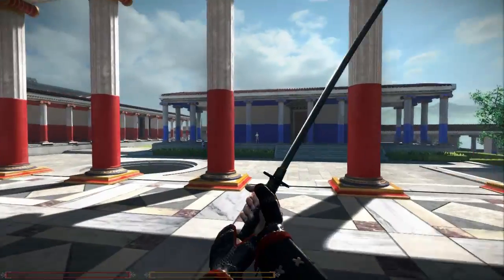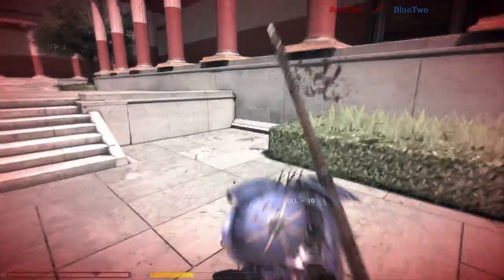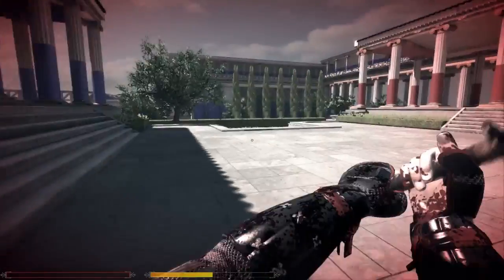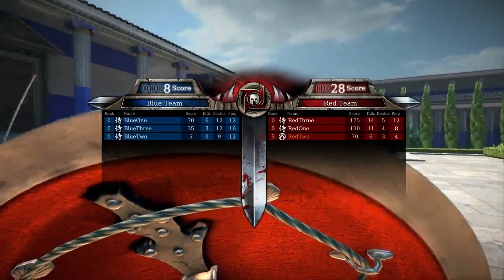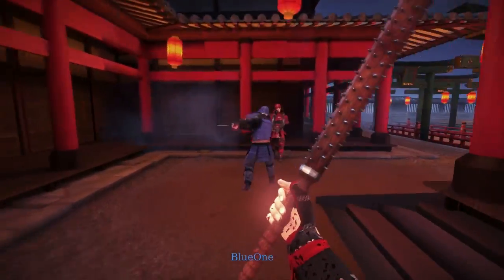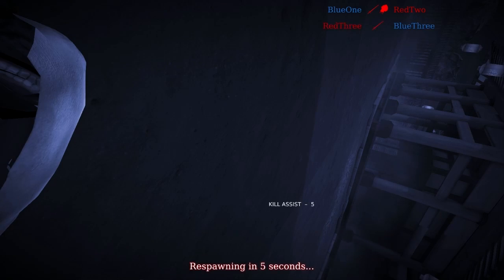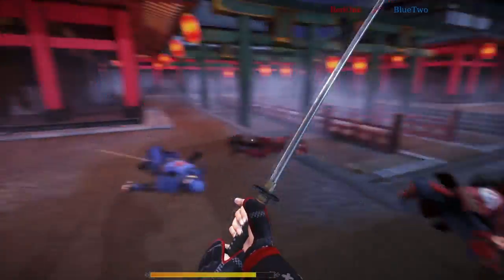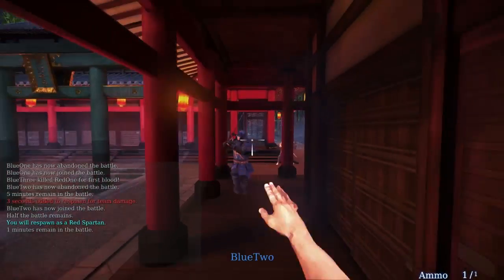TotalBiscuit's thoughts on - Chivalry: Deadliest Warrior (Pre-alpha gameplay)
TotalBiscuit checks out the pre-alpha of the forthcoming Chivalry expansion pack which pits Samurai against Spartans and other forthcoming historical warriors. Commentary was done at home.